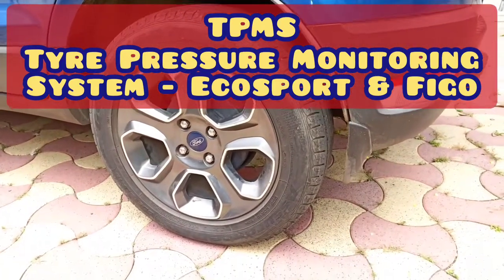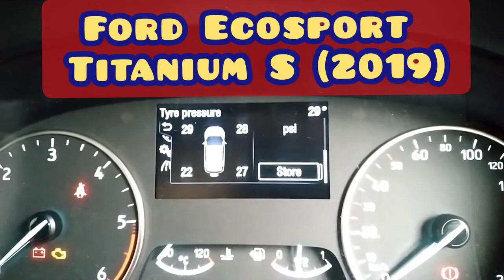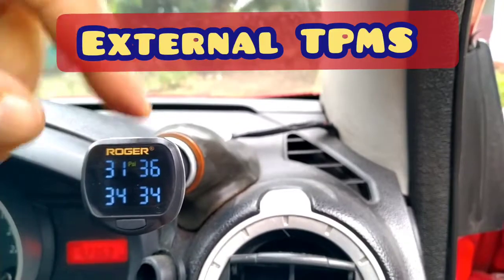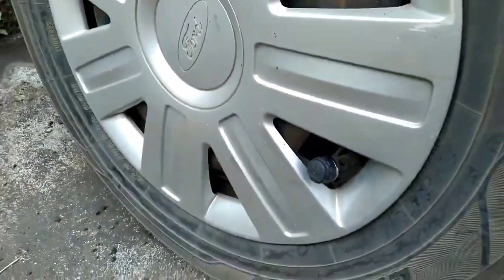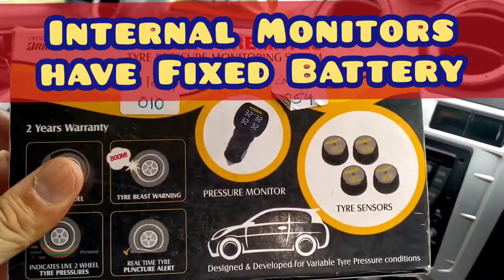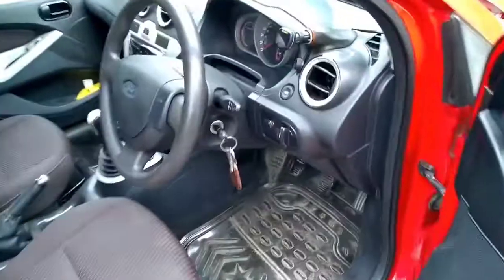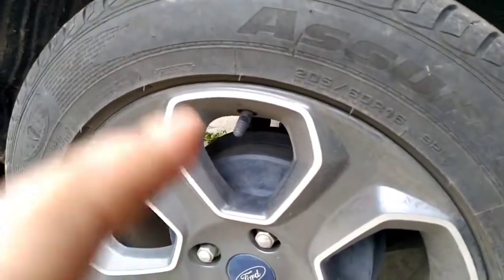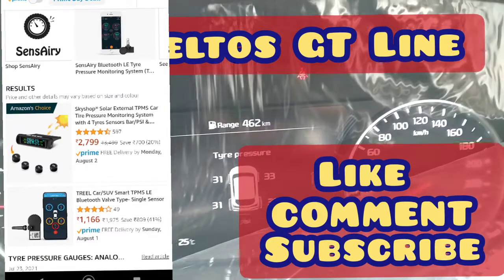TPMS Tyre Pressure Monitoring System Roger TPMS, Ford Ecosport Titanium S TPMS, Kia Seltos TPMS